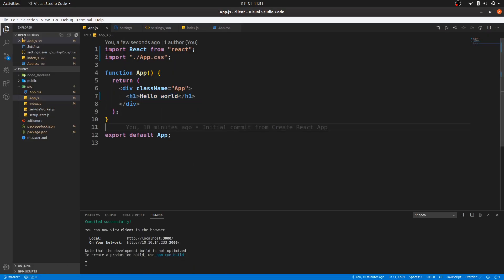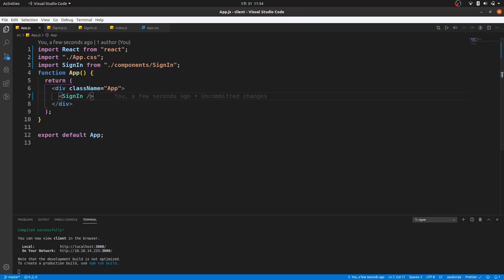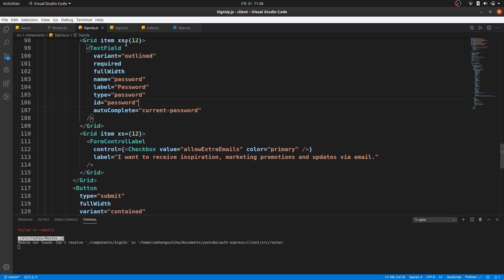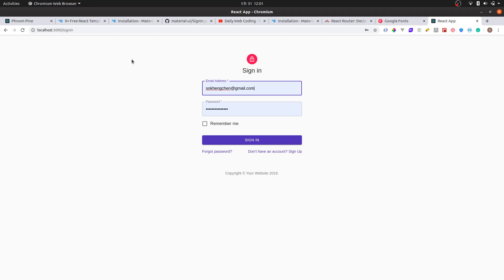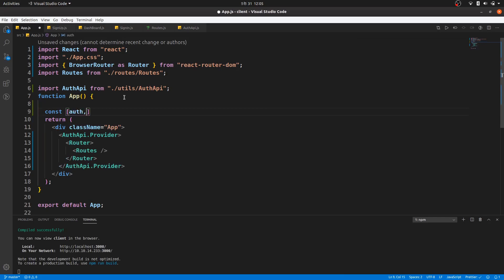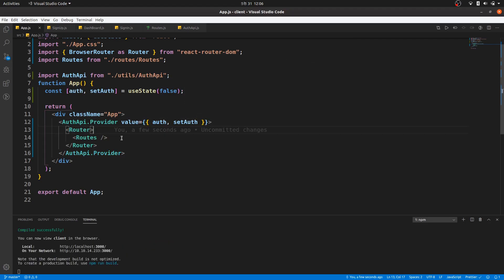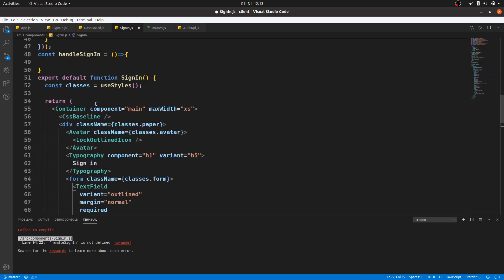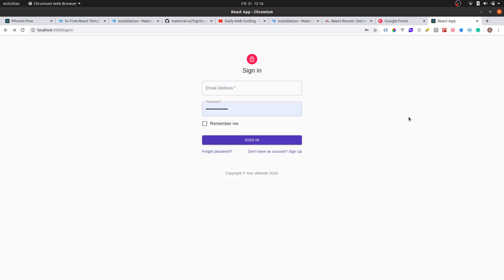MERN stack Authentication with (express-session) front-end part 1